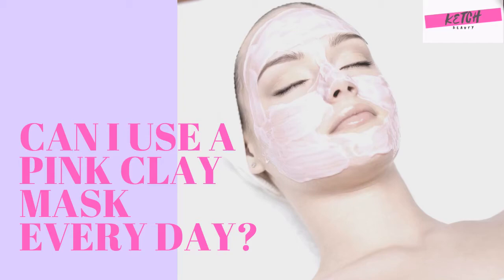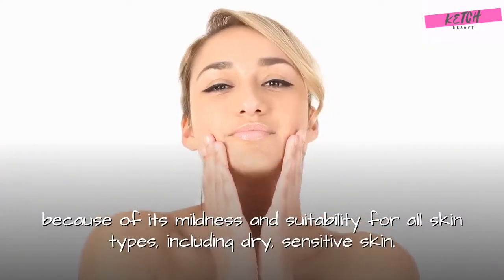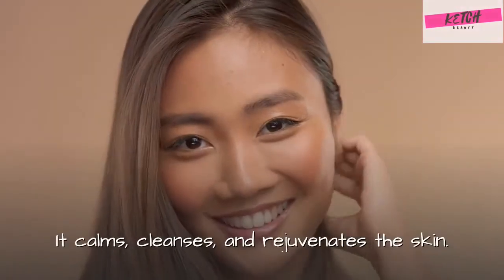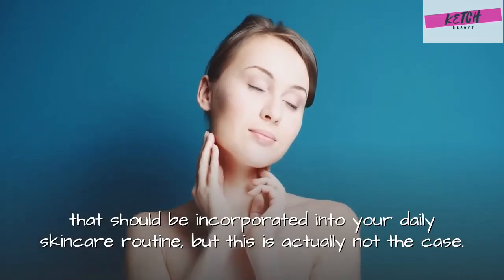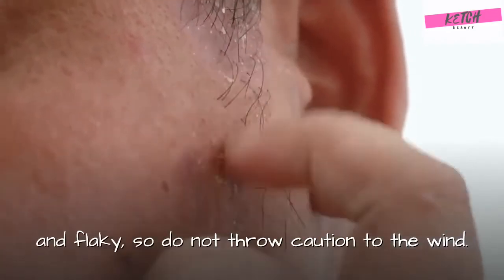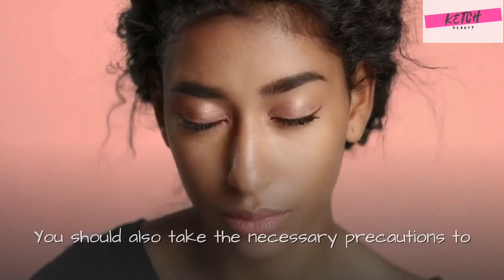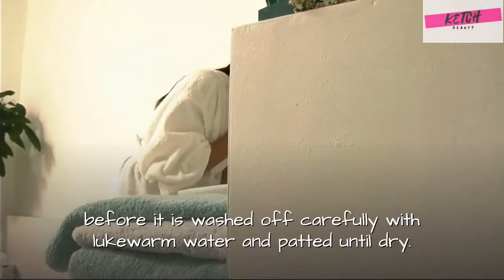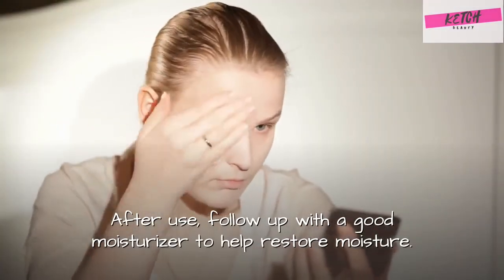can I use a pink clay mask everyday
How often to use clay mask? Dermatologists recommend a frequency of once to two times a week. Those who rush through the clay mask's process might find that they need to use clay face masks more frequently, whereas if it is done the right way you only need to use it about once or twice a week as recommended.

🔴Shop KetchBeauty Pink Clay Face Mask - an efficient way to detox and brighten their skin
🔴KetchBeauty At Home IPL Hair Removal Handset To Rival Any Professional Beauty Salon
🔴Ultrasonic Face Cleansing Exfoliator - Unclog pores of blackheads, whiteheads, and excess oil